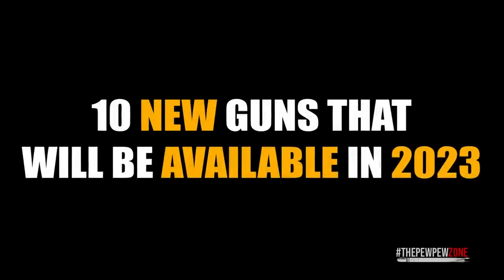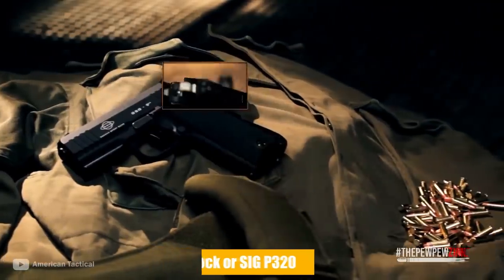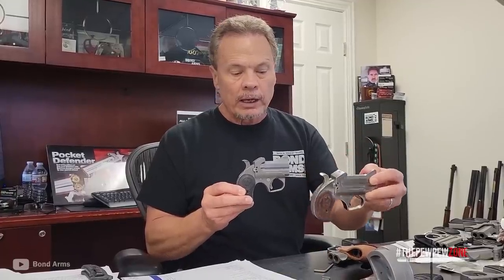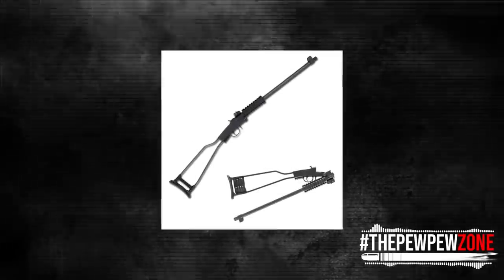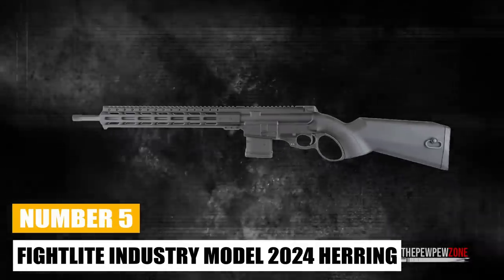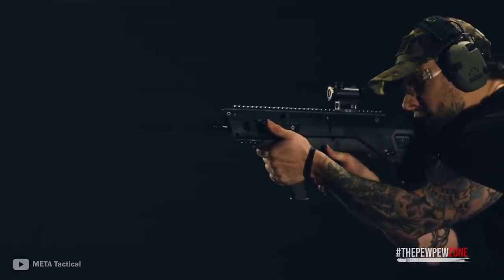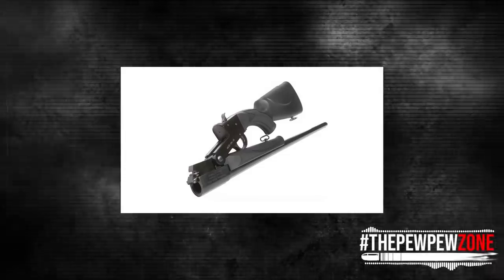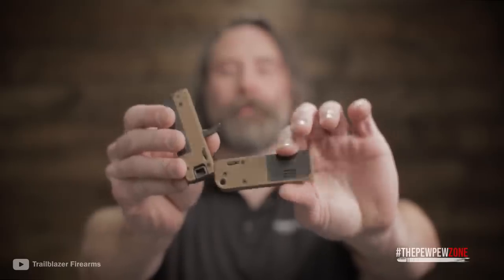10 New Guns JUST RELEASED For 2023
Recently, the National Association of Sporting Goods Wholesalers gathered in Kansas City, Mo., for its annual meeting and expo. This year, industry members enjoyed the opportunity to share and discuss new products in the works for 2023 without wading through often inconvenient COVID 19 restrictions or regulations.

Here is a sneak peek at a few of the new models that will be heading out to local dealers in the near future.